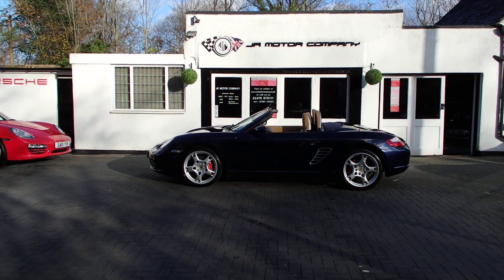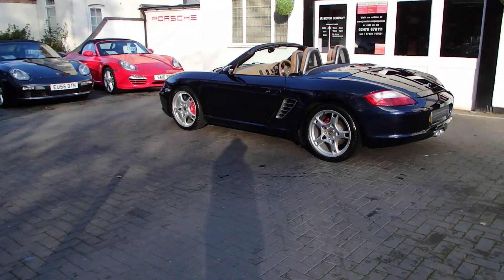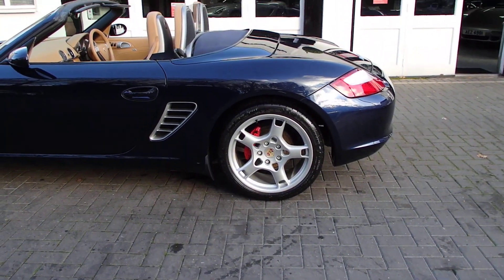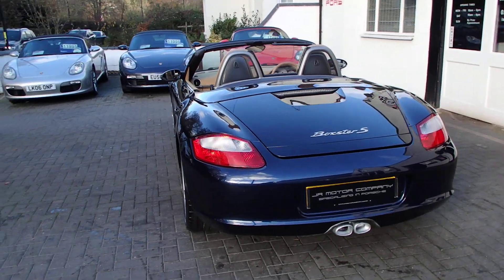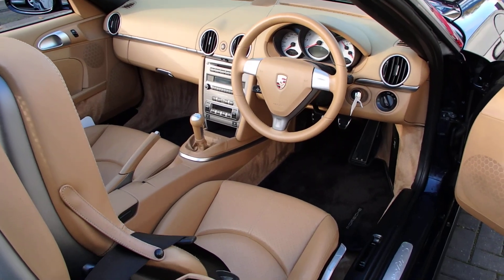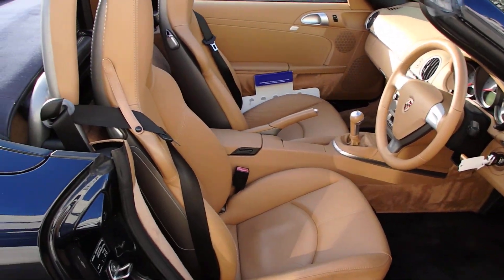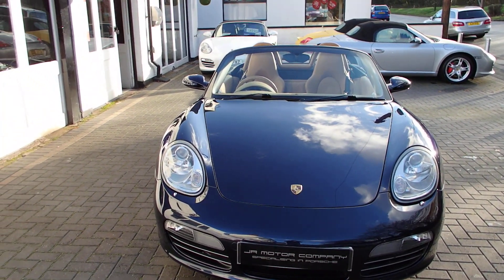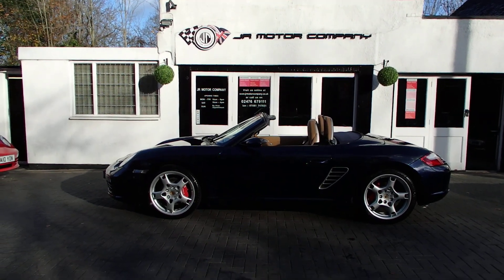Boxster 3.2S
Porsche Boxster 3.2 S Manual finished in Midnight Blue metallic paint.
This is a very rare and special colour combination Boxster 3.2 S manual finished in Midnight Blue metallic paint in stunning condition and with an extensive list of factory fitted options which includes full Sand beige smooth leather trim,smooth leather Hardback sports seats,smooth leather steering wheel,white dials,fully refurbished 19 inch Carrera S alloy wheels with colour crested wheel centers wrapped in Michelin Pilot Sport N Rated tyres,CDR24 CD Player linked with Porsche sound package plus,CD storage,Porsche overmats in black,(PSM) Porsche Stability Management,climate controlled air conditioning,extended storage,wind deflector with flycatchers,alluminium side vents and rollover bar,(PVTS) Porsche vehicle tracking system,red brake calipers,bi xenon headlights with levelling and wash,sports exhaust tailpipes,top tint windscreen and a Black electric hood to complete the package.This stunning Boxster S has been loveingly kept and maintained with a fully documented OPC Porsche plus specialist service record totaling 9 stamps just completed by ourselves together with handbook pack all spare keys.The car is very special and a pleasure for us to sell!